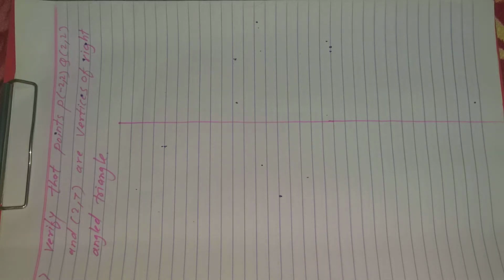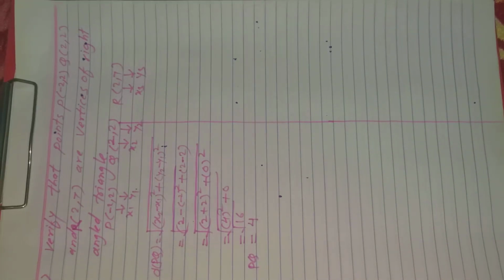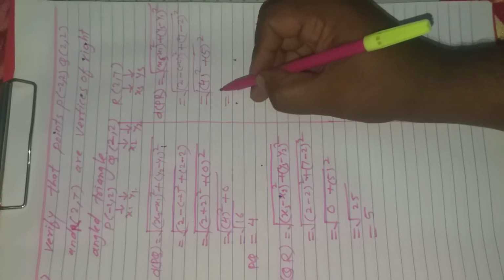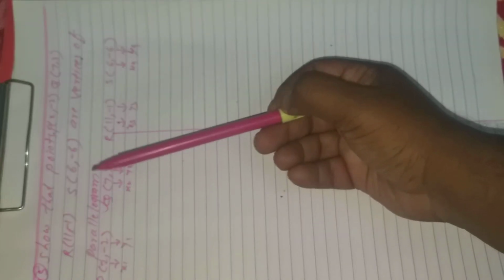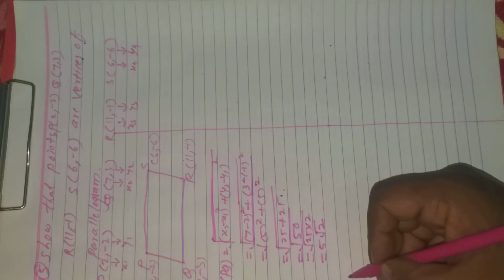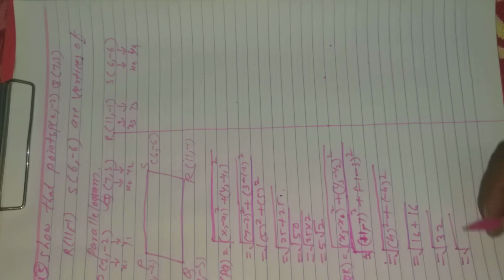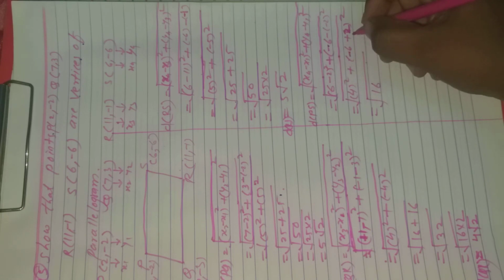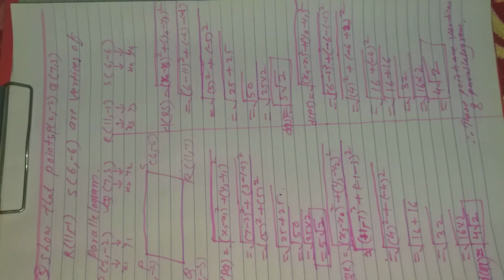coordinate geometry 5.1exercises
how to find vertices